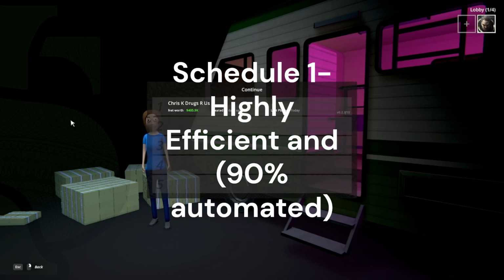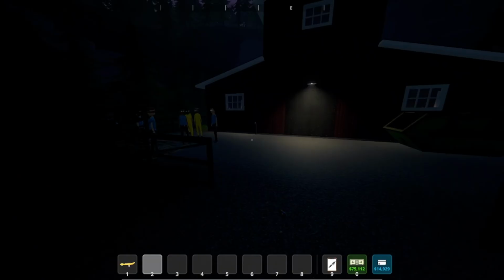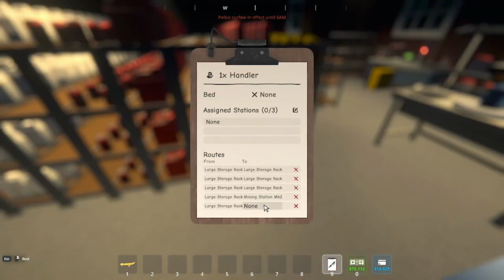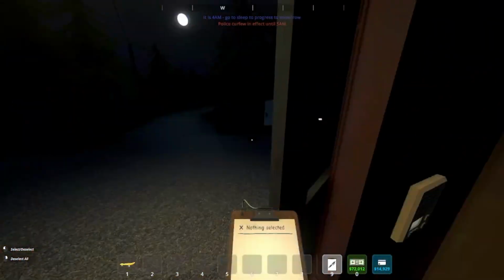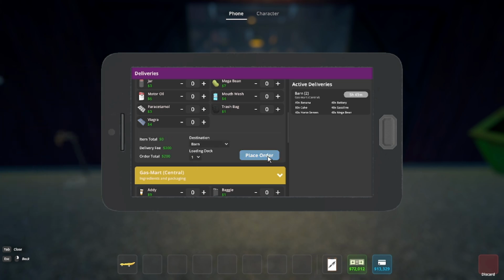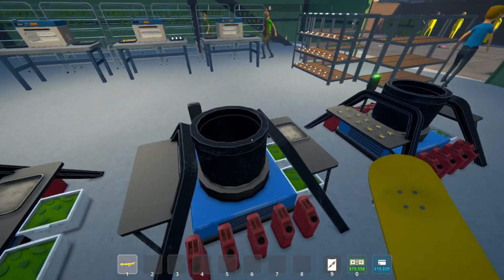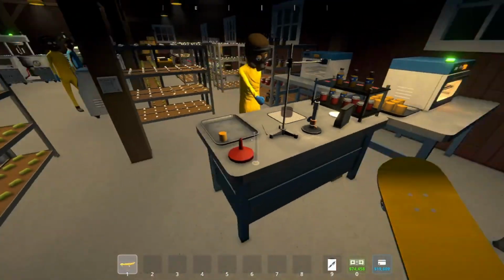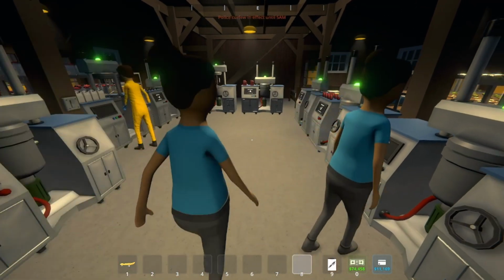Schedule 1 (game)- The only barn mixing setup you will ever need! High yield, very efficient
My tutorial on how to setup for a barn mixing for c*ca and m*th. High yield and throughput, generating about 30k per day (5 deal*rs). Minimal input, and high automation